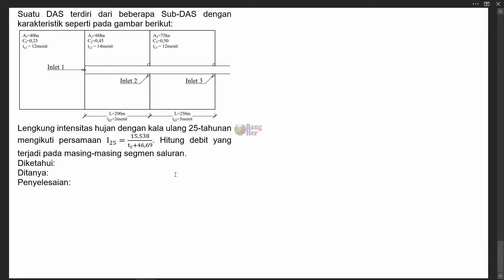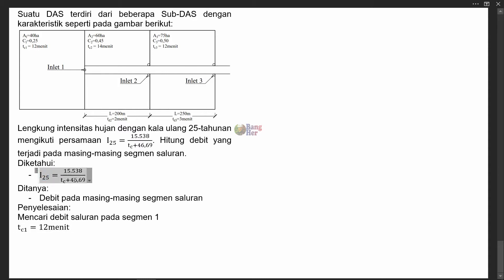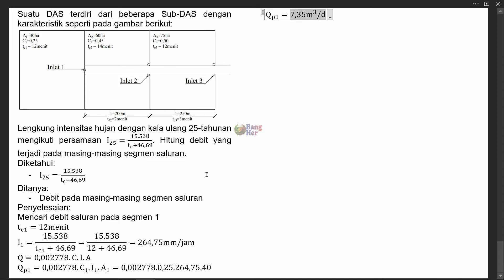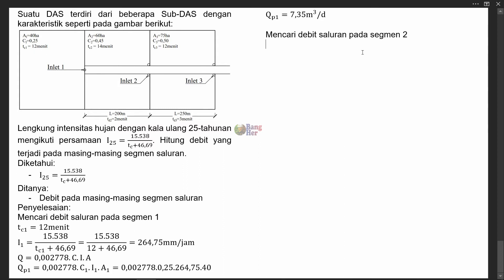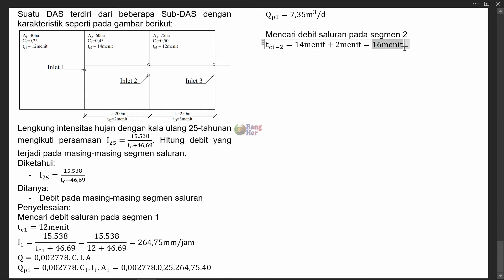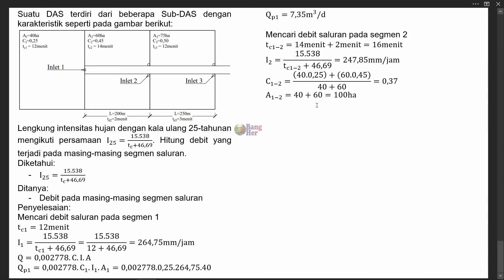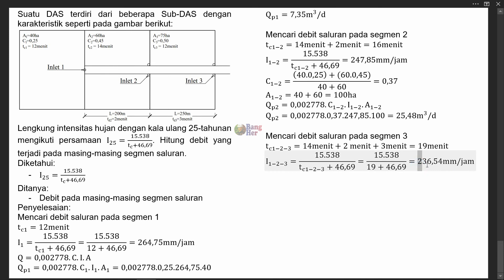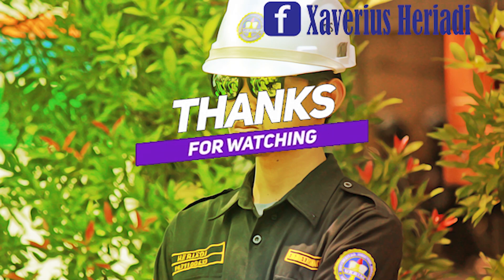|| Drainase Perkotaan || Debit DAS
Suatu DAS terdiri dari beberapa Sub-DAS dengan karakteristik seperti pada video. Lengkung intensitas hujan dengan kala ulang 25-tahunan mengikuti persamaan I25=15.538/(tc+46,69). Hitung debit yang terjadi pada masing-masing segmen saluran.